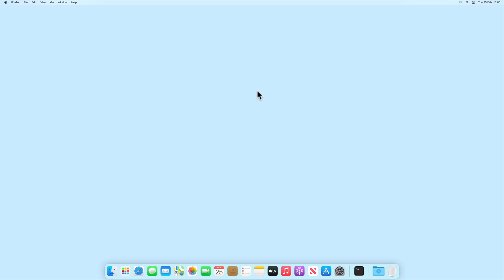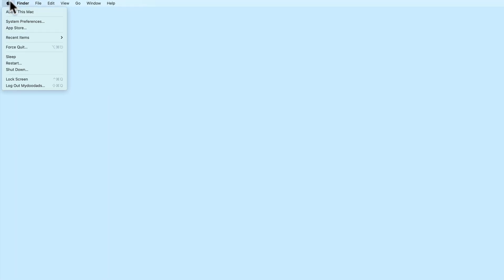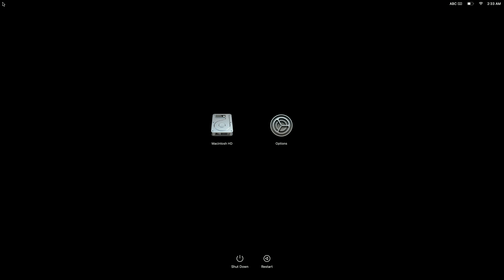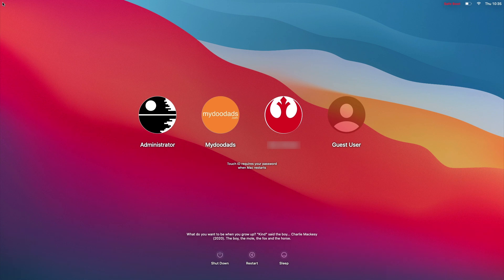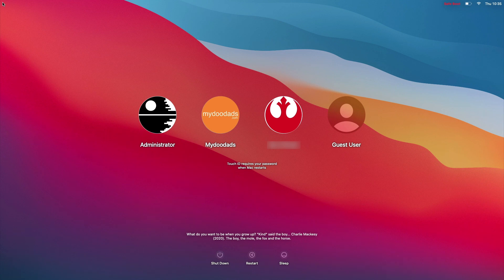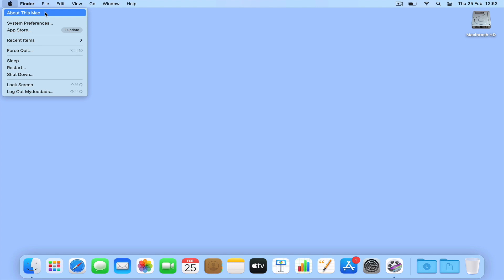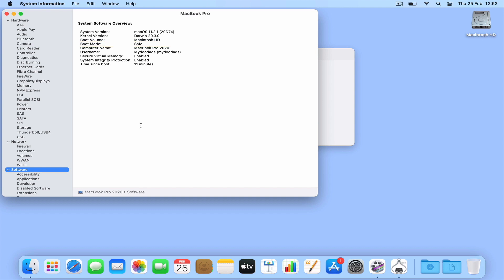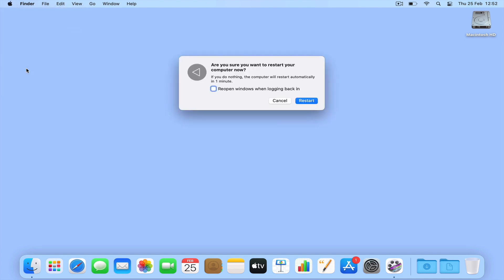How to safe boot an Apple Mac with Apple Silicon hardware.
As Apple transition from Intel, and start to use their own Apple Silicon processors. In this series of videos, we look at different tools that you can use that might help you to troubleshoot issues on this new hardware.

Safe Boot is a very useful mode, particularly if you need to uninstall a faulty driver or rogue piece of software that is preventing your Mac from booting. So in this video we take a look at how you place a Mac running on Apple Silicon (M1 Processor) into Safe boot mode.